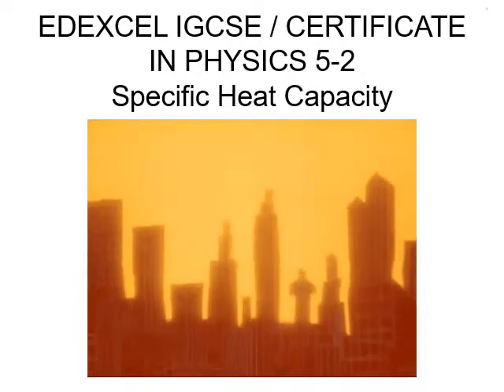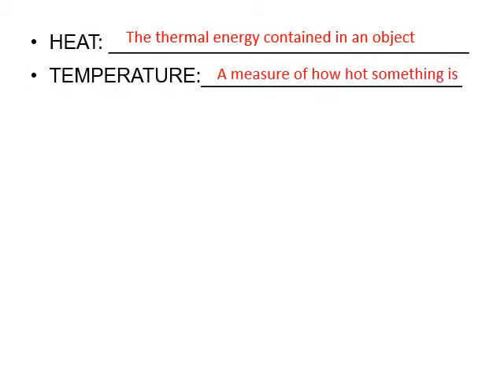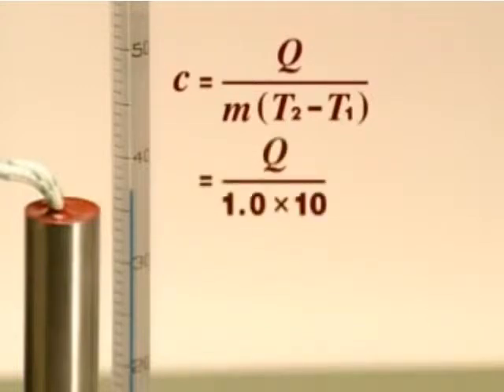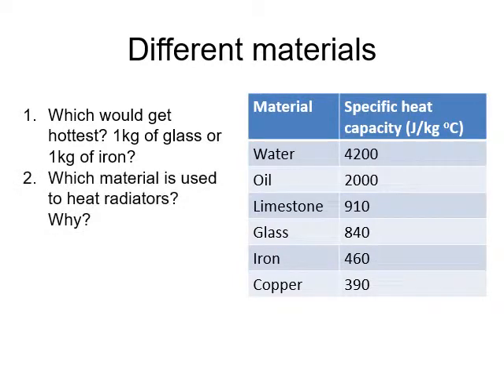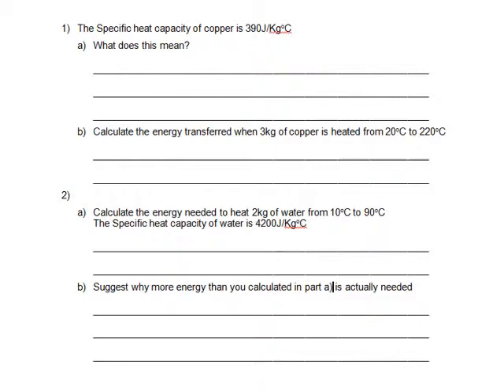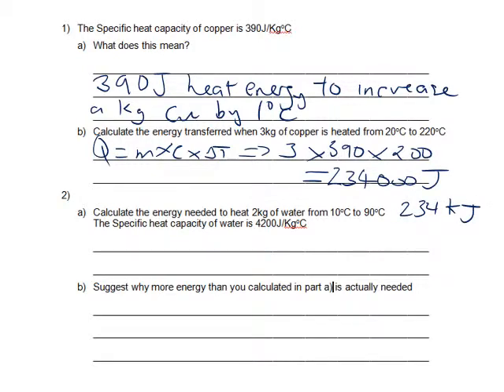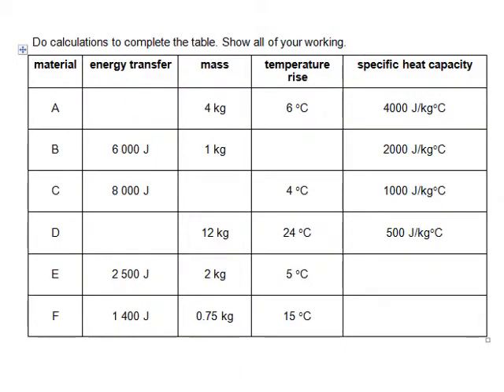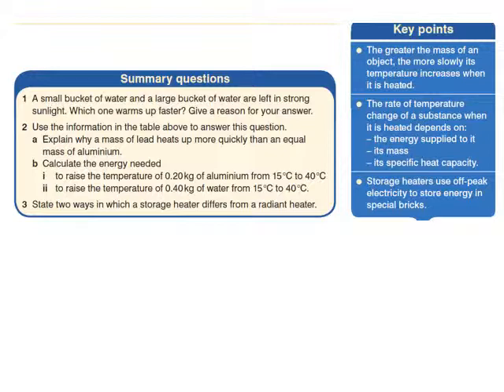Specific Heat Capacity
IGCSE Edexcel Physics lesson on specific heat capacity